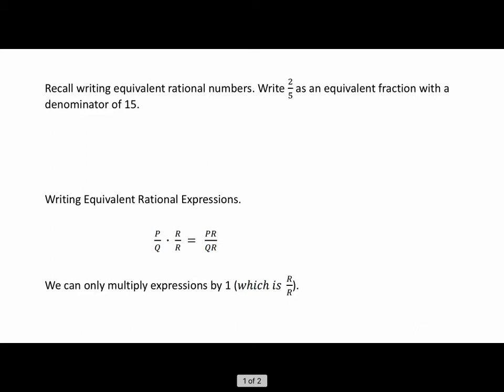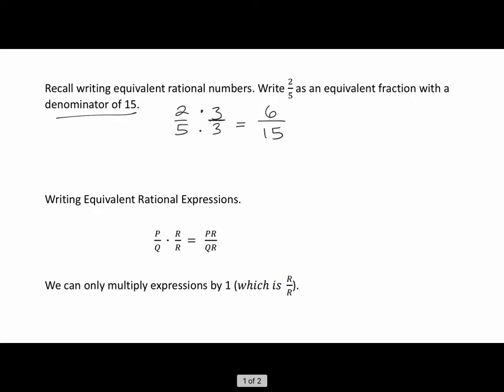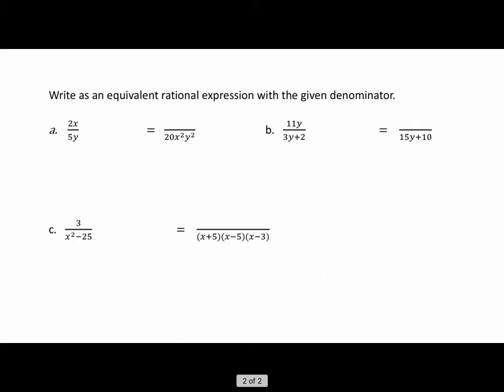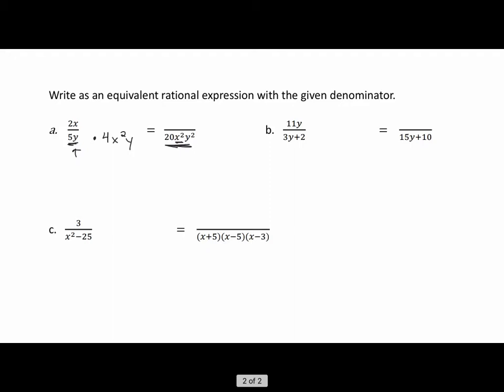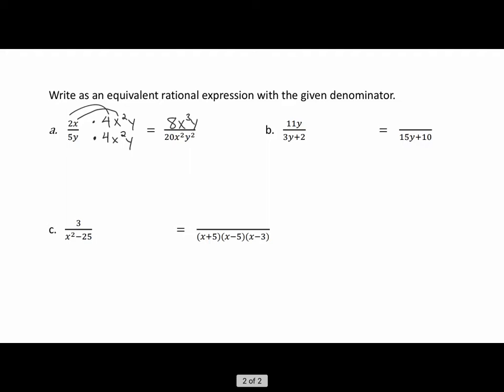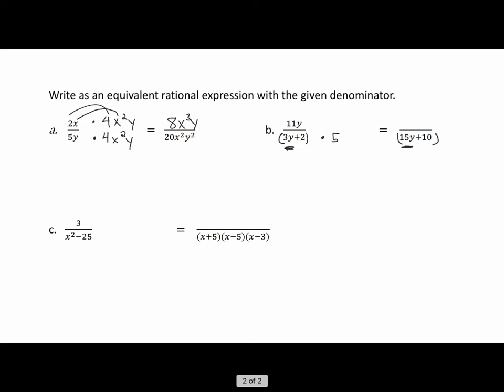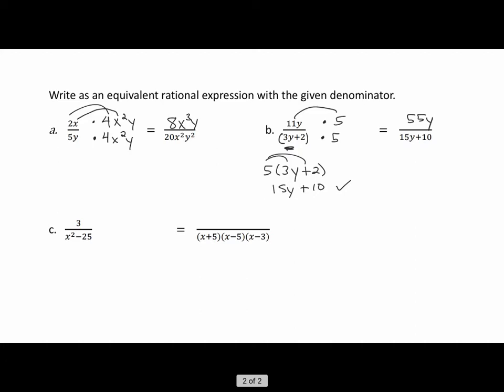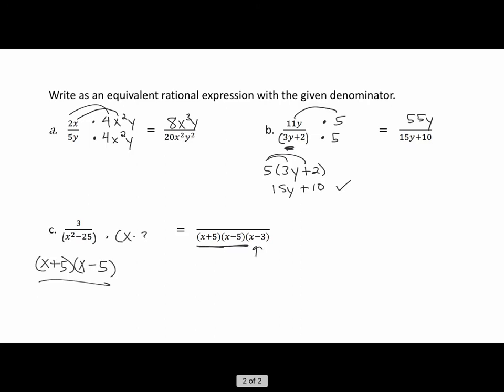Section 7.3 objective 3, Writing Equivalent Rational Expressions